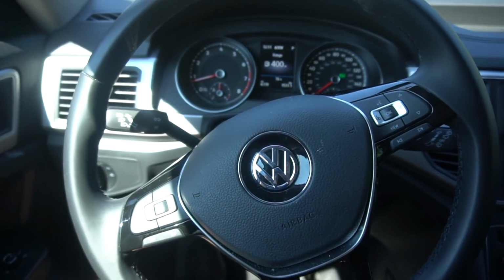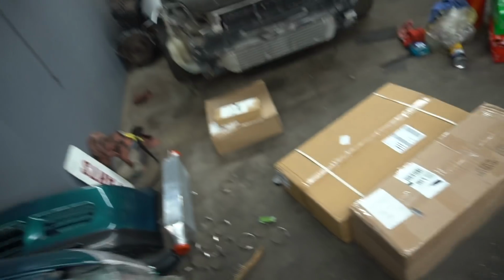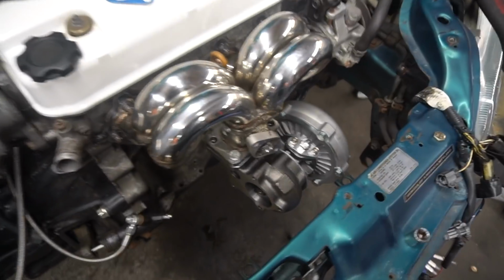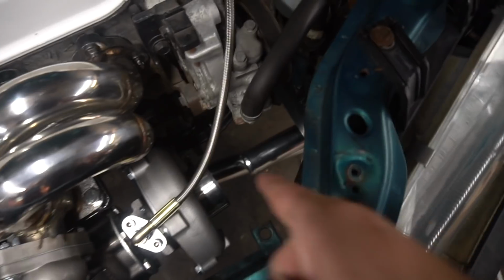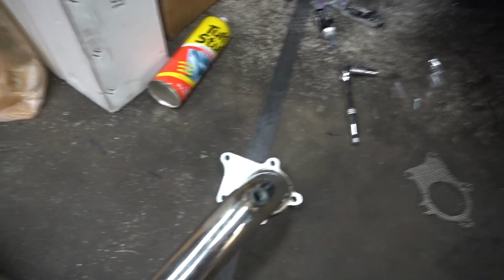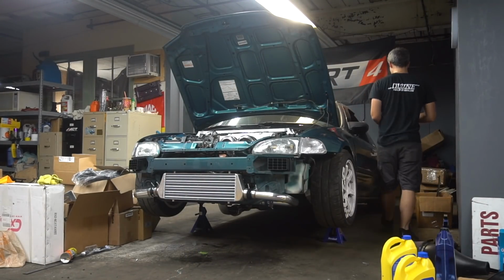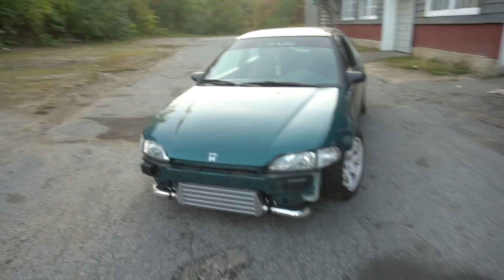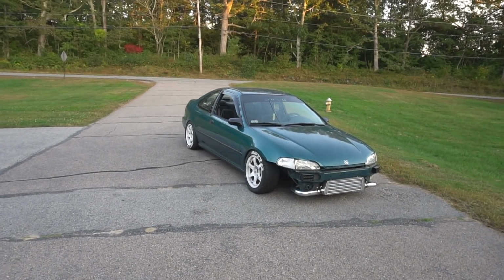$800 CIVIC EBAY TURBO KIT FIRST STARTUP!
The moment we've all been waiting for! Finally got the civic to start and i'm absolutely blown away at how things turned out! This car is going to be so much fun!!!

CAMERA GEAR I USE!

$800 civic ebay turbo kit first start up divine media diiviinemedia civic honda d series d15 d16